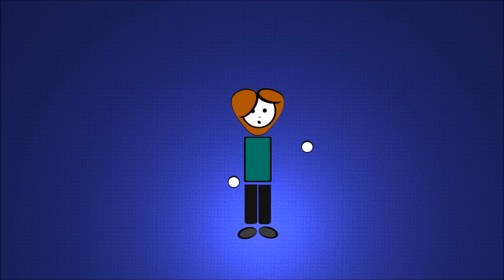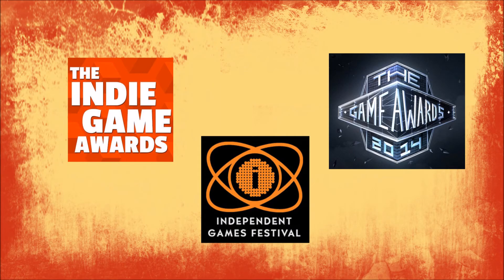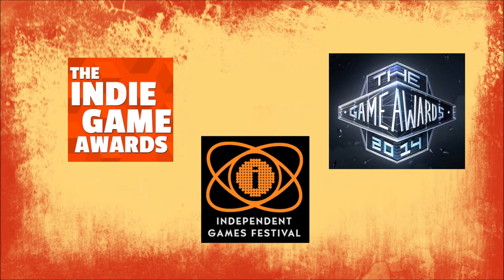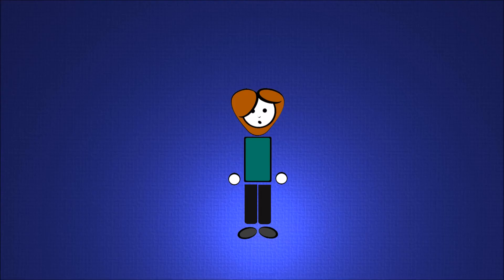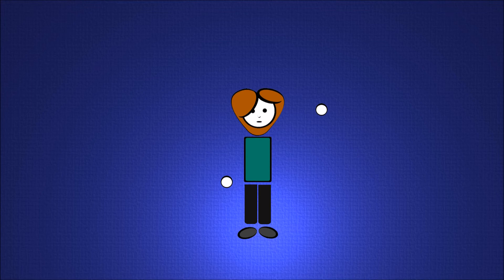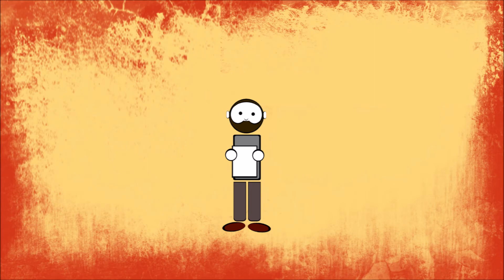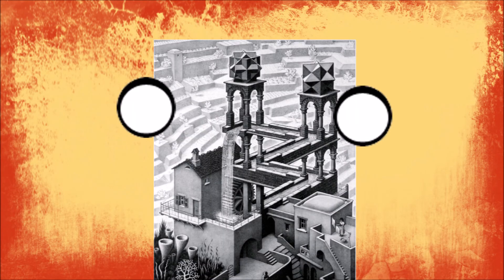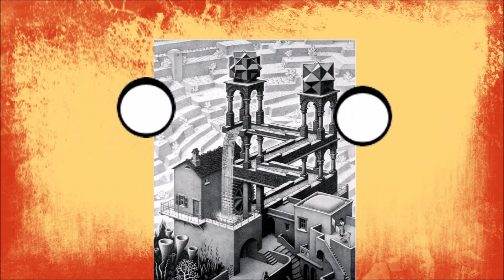Too Easy On The Indies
Taking a look at how sometimes our treatment of Independent Game Creators is too gentle and awe filled, and perhaps stronger criticism may lead to better games.